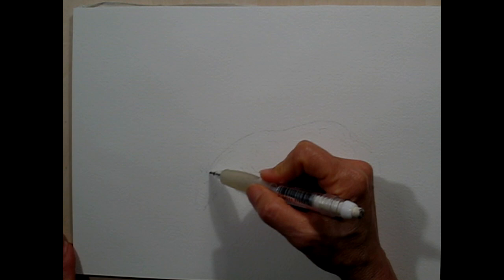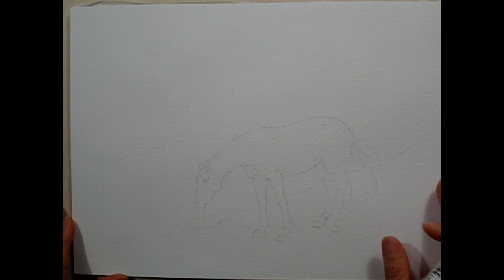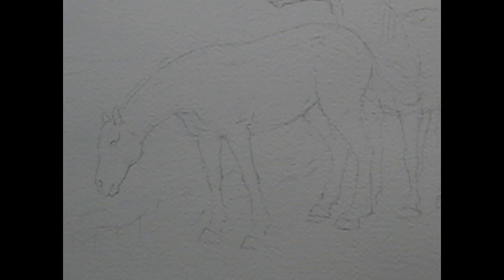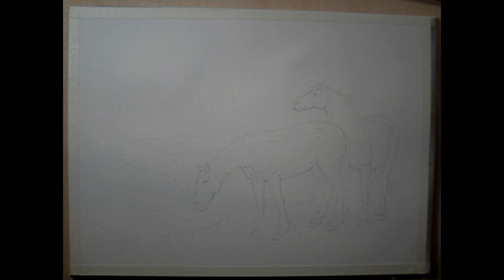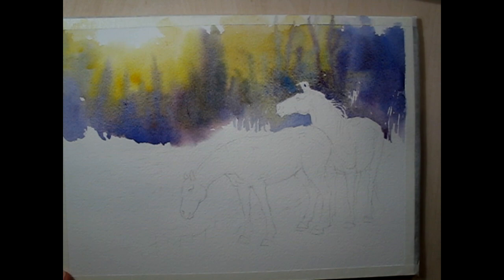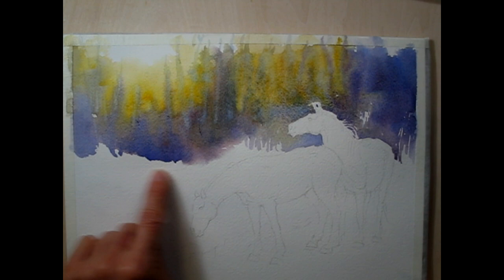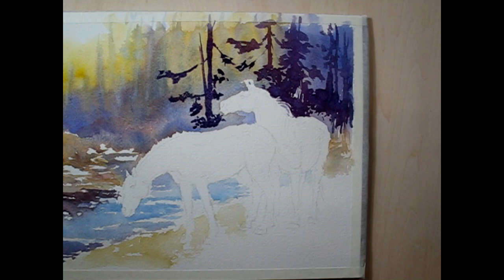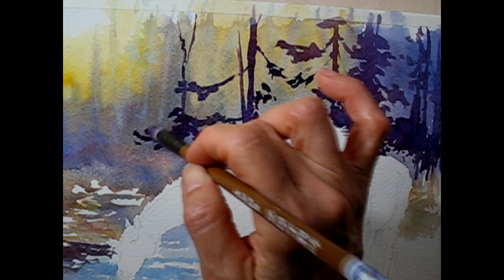Watercolor Painting with Tina Schmidt - Two Horses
In this demonstration, I tackle the common problems of painting a white horse.  Some may find it difficult to know what to do when it comes to painting a white horse.  I explain the method and colors I use to create a horse in the "round" and on how to paint the shadow side.  Other things are tackled in the painting like composition, temperature control, textures, and so on.
Supplies:
Arches 140 lb Watercolor paper (9X12 inches), cold pressed
Brushes:  Round watercolor sable or soft synthetic brush, no smaller than size 12 (18 or even size 20 will work for the background), chinese calligraphy or watercolor brush (very inexpensive, purchased at Daiso or Ebay), and small size 1 round for eye details.
Paints: Daniel Smith:  Burnt Sienna, Raw Sienna, Yellow Ocre, Quinacridone Gold (I refer to it as "Gold" in the video) Cobalt Blue, Cerulean Blue, Permanent Rose, Organic Vermillion, and Neutral Tint.

I give all the credit for my talent and skills to the Lord who blessed me to be able to share my love of painting with everyone.  Please enjoy this video in the light it was intended.  Blessing!

Purchase payments made through Paypal or trusted and secure TransWire app accepted

Thank you for your interest!  Your viewing and support are greatly appreciated!